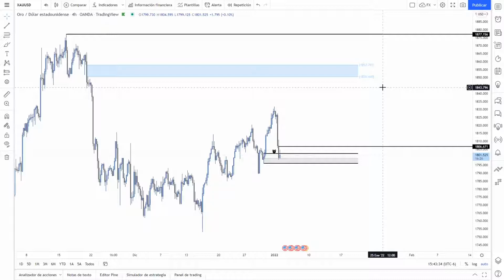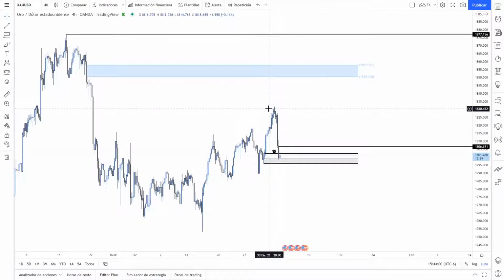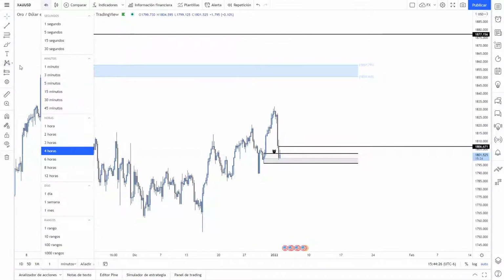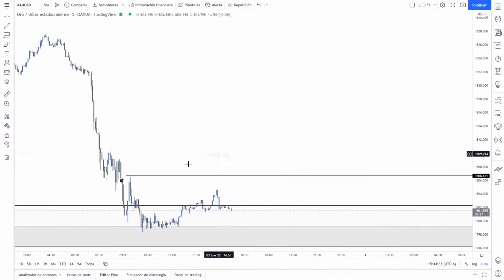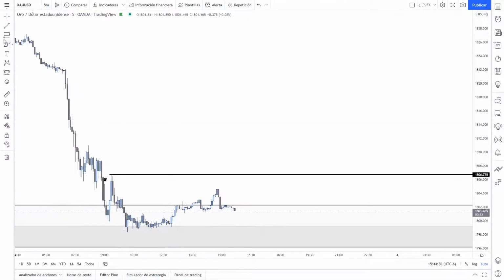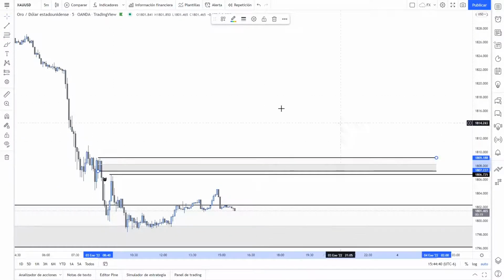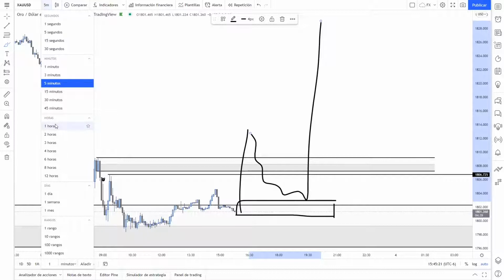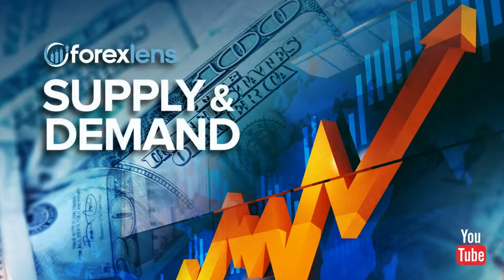Supply & Demand | Introduction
For more access, send an email to to get access to our Private Discord sever where you can ask questions and get a peek behind the Pro Trader Membership!